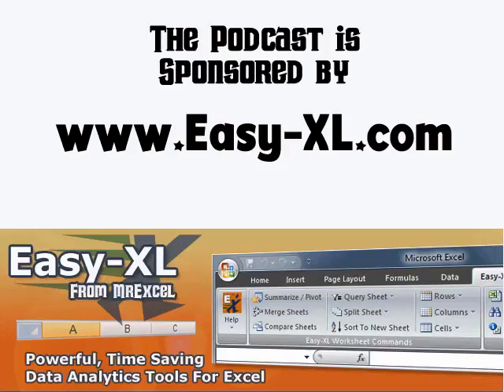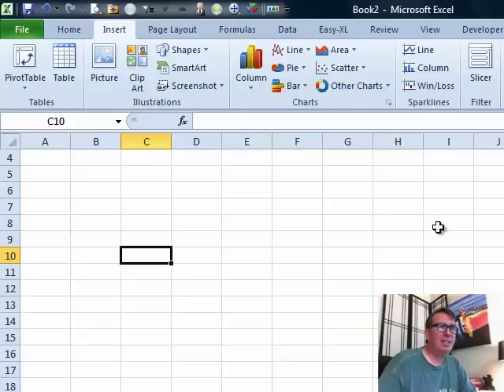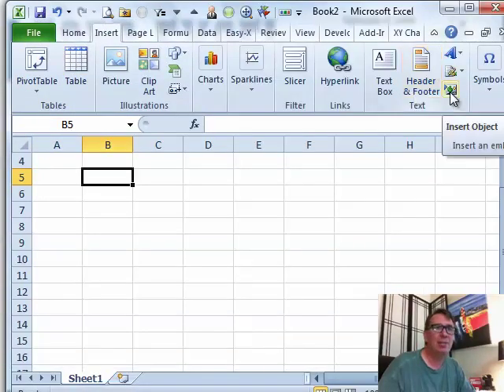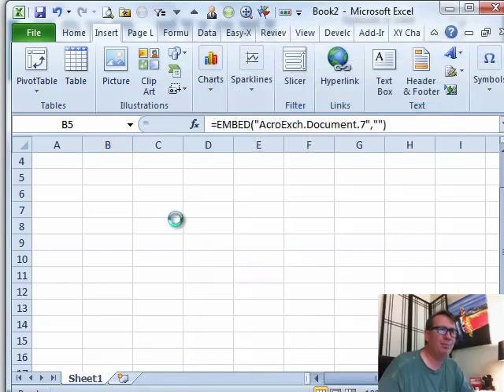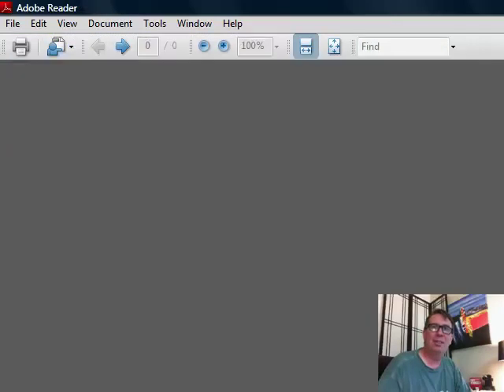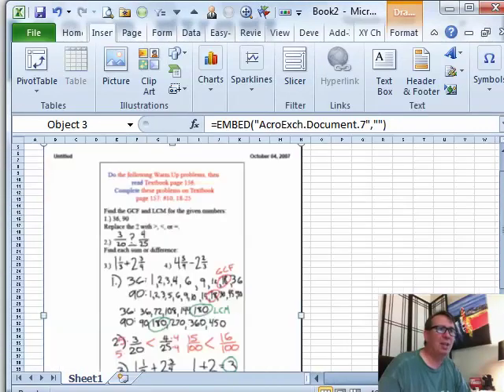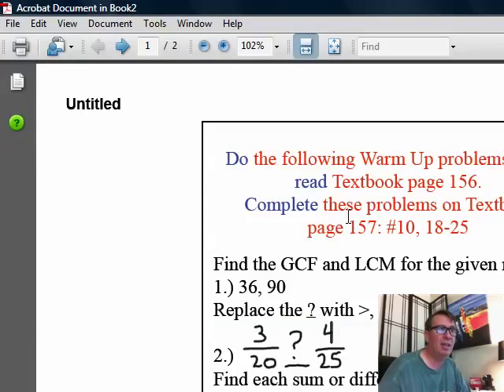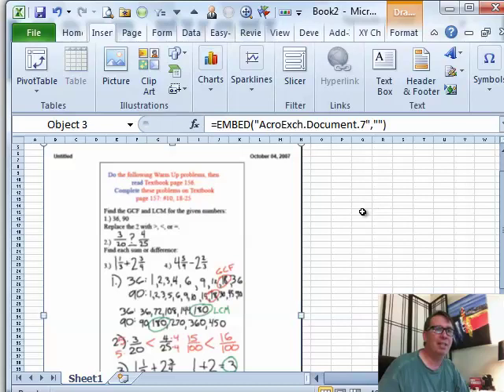Excel - Embed a PDF in Excel - Episode 1466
Microsoft Excel Tutorial: How to Embed a PDF in an Excel Worksheet.

Welcome to another episode of the MrExcel Podcast. In today's episode, we will be discussing how to embed a PDF in an Excel worksheet. This question was sent in from one of our viewers on YouTube, and we are excited to share this useful tip with all of you.

To embed a PDF in an Excel worksheet, simply go to the Insert tab and click on the "Object" button. From there, you can choose the option to insert an Adobe Acrobat document. This will open a browser where you can select any PDF file you want to embed. Once selected, the PDF will open in Adobe Reader.

Now, here's the cool part. When you save and send this Excel workbook to someone else, they will be able to double-click on the embedded PDF icon and view all of the pages of the PDF. This is not just a static image, but the entire PDF document is embedded in the worksheet. This is a great way to share important information and documents with others.

This embedding feature is not limited to just PDFs. You can also embed Word documents, PowerPoint presentations, and more. It's a simple yet powerful tool that can make your Excel worksheets even more dynamic and informative. Thank you for tuning in to this episode of the MrExcel Podcast.

Table of Contents:
(00:00) Embedding a PDF in an Excel worksheet
(00:26) Using the Insert Object feature to embed a PDF
(00:36) Strange behavior when opening the PDF in Reader
(00:46) Saving and sharing the embedded PDF
(00:56) The embedded PDF is fully functional
(01:06) Embedding other types of documents in Excel
(01:16) Clicking Like really helps the algorithm

This video answers these common search terms:
Adobe Acrobat document
Double-click to view PDF
Embed a PDF
Excel workbook
Insert Object
Learn Excel
PDF in Reader
Save and send PDF
Snapshot of PDF
Word documents, PowerPoint

Can you embed a PDF in an Excel worksheet? Yes - Using the 'Insert Object' Menu Tab. Follow along with Bill, in Episode #1466, as he shows us how to embed a PDF in our Worksheet.

This video answers these common search queries:
how to embed or insert pdf into an excel worksheet?
how to insert a pdf image into excel
how to insert a pdf page onto excel
can i insert a pdf document into excel
can i insert a pdf file into an excel spreadsheet
can you insert a pdf in excel
how do i embed a pdf document in excel
how do i embed a pdf in my excel spreadsheet
how do i embed pdf or word documents in an excel spreasheet?
how do you embed a pdf in excel
how do you embed a pdf into excel
how do you embed pdf to excel
how to add embedded pdf in excel
how to embed a pdf document in excel
how to embed a pdf document into an excel
how to embed a pdf file into an excel spreadsheet
how to embed a pdf in an excel file
how to embed a pdf in excel
how to embed a pdf into an excel
how to embed a pdf into an excel spreadsheet
how to embed a pdf into an excel work book
how to embed a pdf into excel
how to embed a pdf into excel spreadsheet
how to embed a pdf into microsoft excel
how to embed an excel document into a pdf
how to embed in excel the pdf file
how to add a pdf image to excel
how to add pdf pages to an excel file